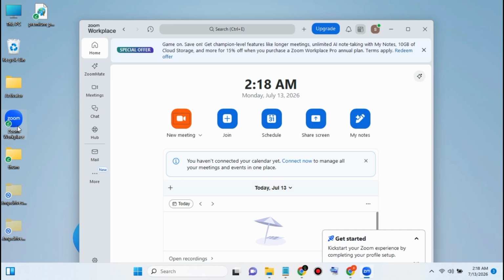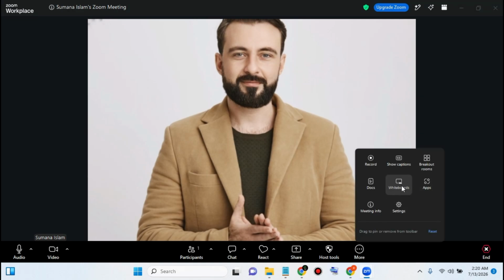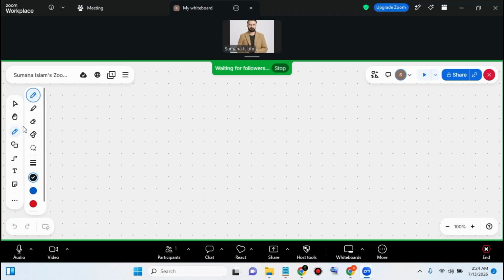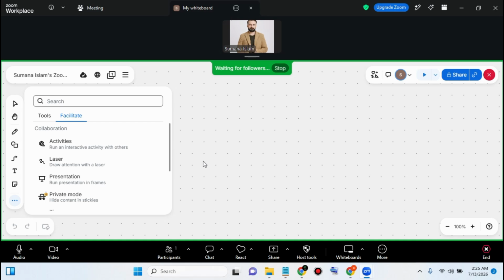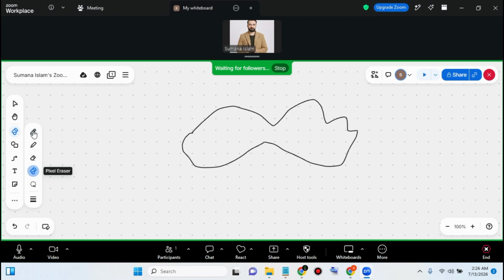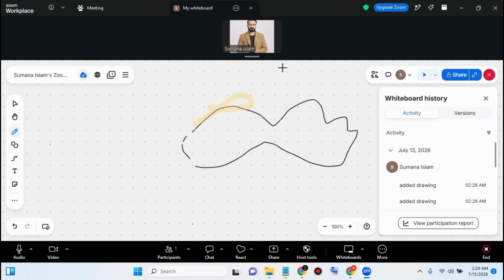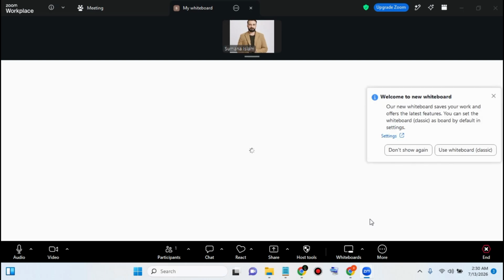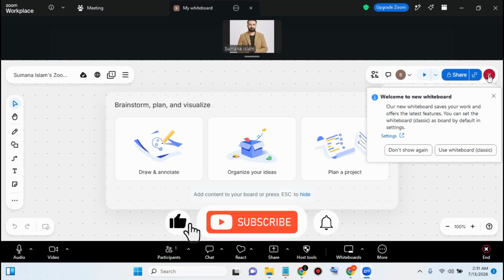How to Use Zoom Whiteboard Full Guide 2026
Learn how to use Zoom Whiteboard with this complete two thousand twenty-six guide. In this step-by-step tutorial, you'll learn how to create, open, and collaborate using Zoom Whiteboard during meetings and outside of meetings. We'll cover drawing tools, sticky notes, shapes, text, templates, sharing your whiteboard with participants, managing collaboration permissions, saving your work, and accessing whiteboards later. You'll also discover practical tips for brainstorming, online teaching, project planning, team collaboration, and interactive presentations on Windows, Mac, Android, iPhone, and the web. Whether you're a teacher, student, business professional, or remote team member, this guide will help you make the most of Zoom Whiteboard's powerful collaboration features.

By the end of this tutorial, you'll know how to use Zoom Whiteboard confidently to improve teamwork, creativity, and productivity during virtual meetings. If you found this video helpful, don't forget to like, subscribe, and turn on notifications for more Zoom tutorials, remote work tips, Windows guides, and technology content in two thousand twenty-six.